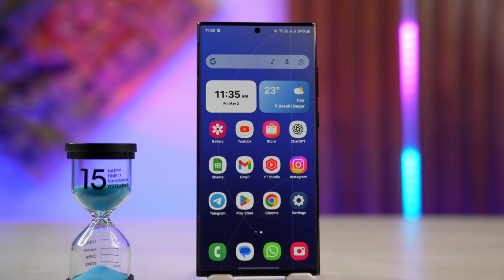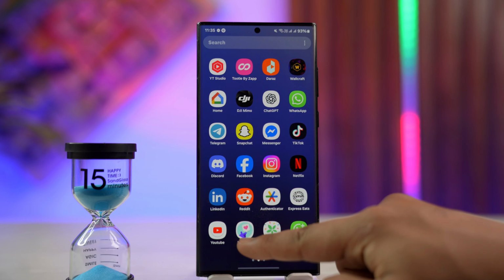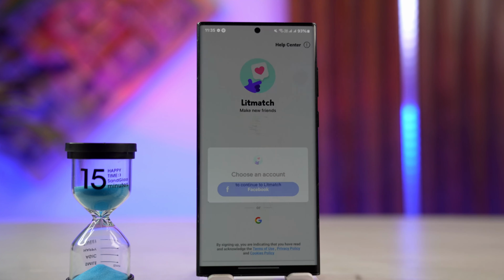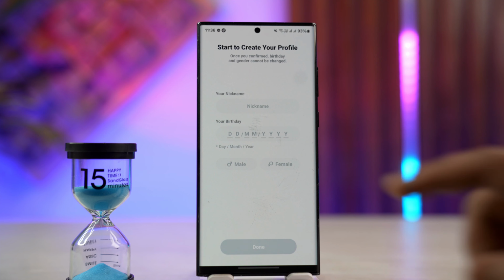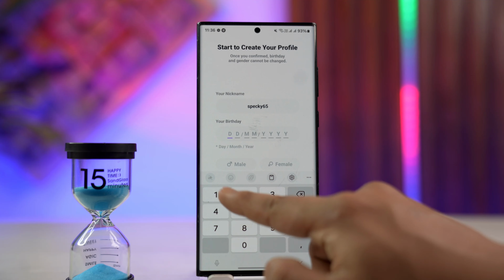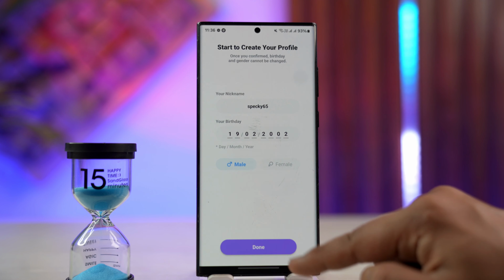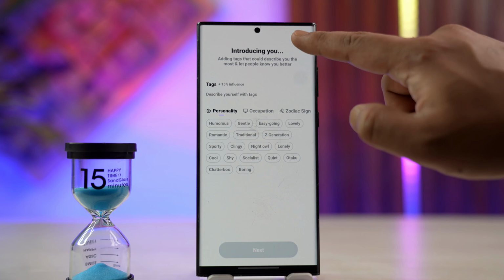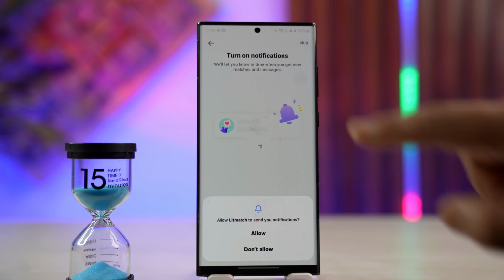How to Create Litmatch account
Creating a Litmatch account is a quick and user-friendly process that allows you to begin chatting and connecting with new people almost instantly. The app supports sign-up through multiple methods, giving you flexibility based on your preferences. You can register using your Google account, Facebook, or even with an email or phone number, depending on the version of the app and your region.

To begin, download and install the Litmatch app from the Google Play Store or Apple App Store. Open the app, and you’ll be presented with options to sign up or log in. Choose the method most convenient for you. In this video, the user selects the Google account option. After that, tap the “Allow” or “Continue” button to proceed.

You’ll then be asked to create a profile. Start by entering a nickname, followed by your birthdate details including day, month, and year. Next, select your gender. After completing these steps, tap the “Done” button and then confirm your selections. Depending on the app's version, you might be prompted to customize your avatar or skip optional steps such as adding a bio or interests.

Once all the details are filled in and confirmed, your Litmatch account will be successfully created. From here, you can start exploring the app’s features like soul match, voice chat, and gifting. This simple sign-up flow ensures you can jump right into the social experience with minimal setup.

Timestamps:
0:00 Introduction
0:14 Launching the app and choosing sign-up method
0:36 Connecting Google account and agreeing to terms
0:50 Creating a profile with nickname and birthdate
1:07 Selecting gender and completing setup
1:25 Account creation complete
1:32 Conclusion